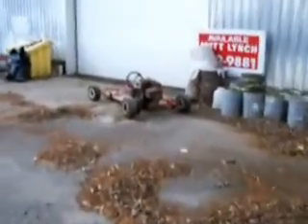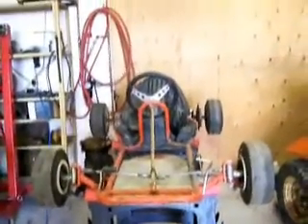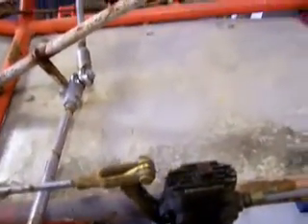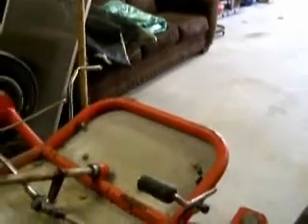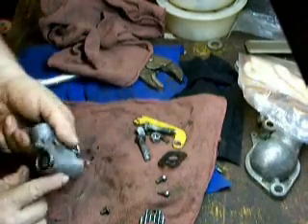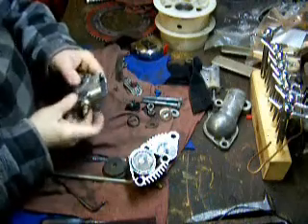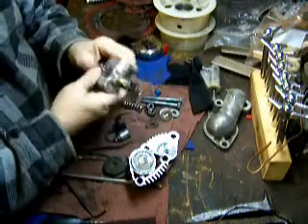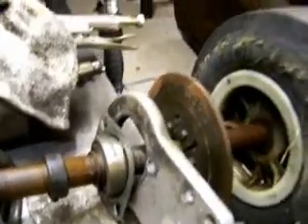GO KART.wmv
fixin up an old sprite bug go kart for summer time fun!!!